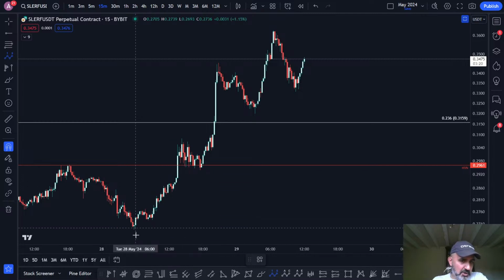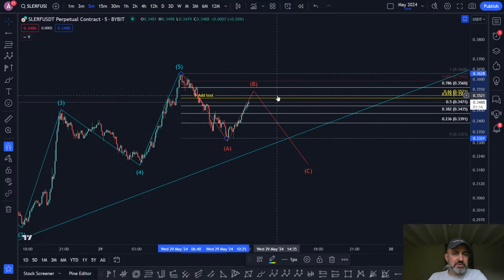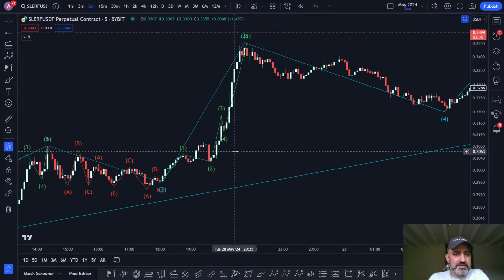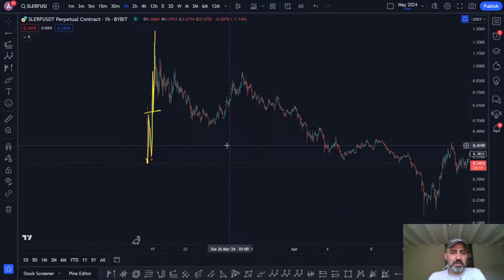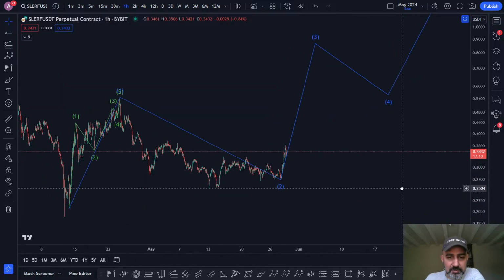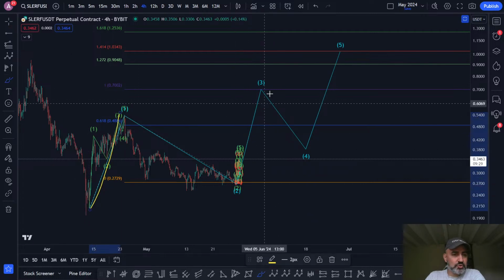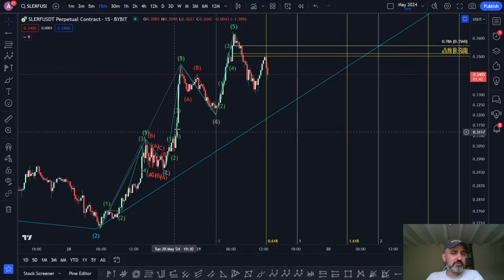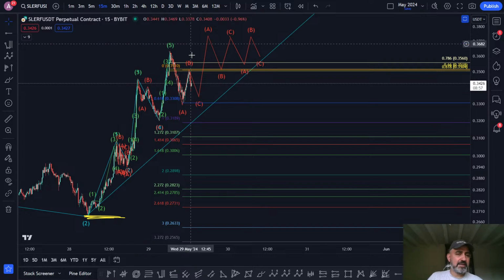Elliott Wave theory applied to $SLERF, a live example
Part 2 of my Elliott Wave lesson, I analyse $SLERF applying Elliott Wave theory on the recent 5 wave impulsive move.  I also briefly explain trend based fib and trend based fib time in the context of Elliott Wave theory.